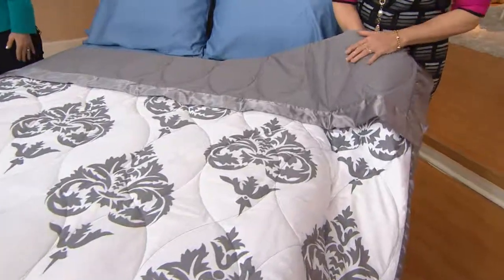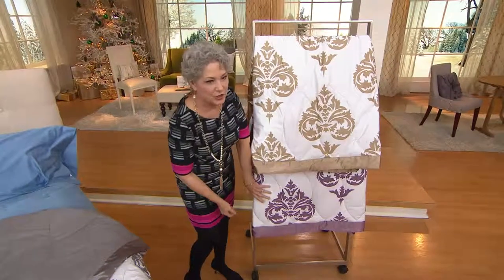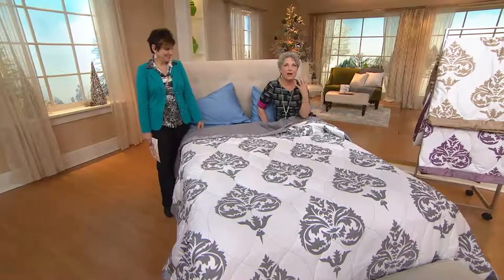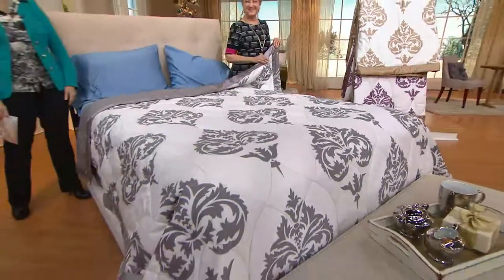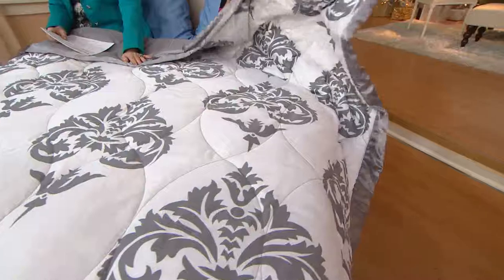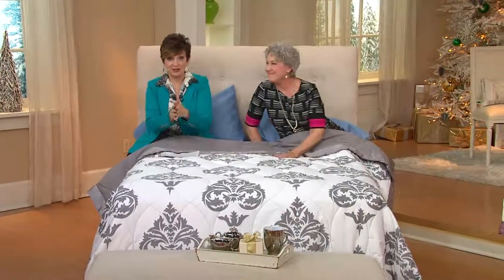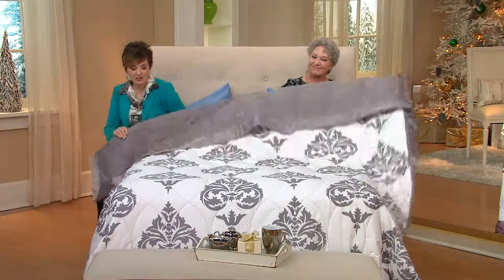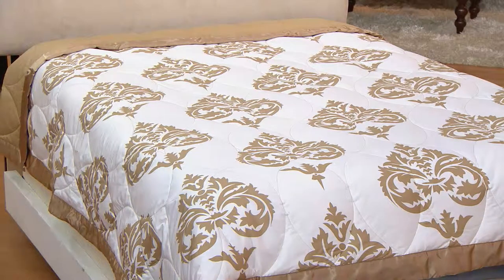Northern Nights Louisa KG 300TC Cotton 550FP Down Reversible Blanket with Jane Treacy